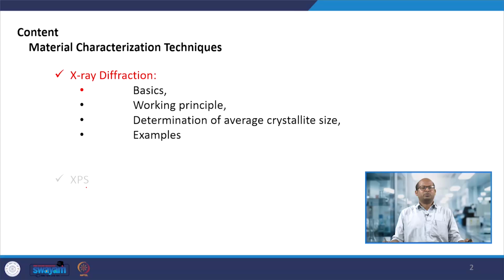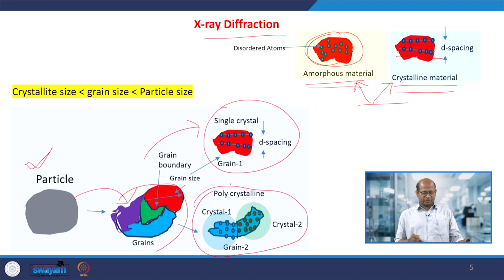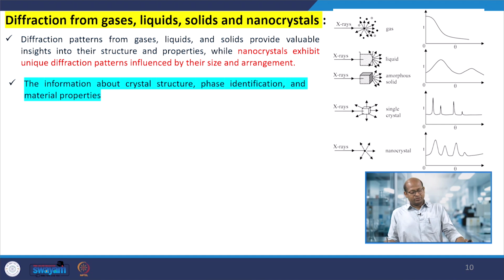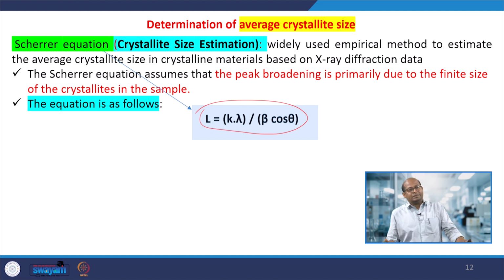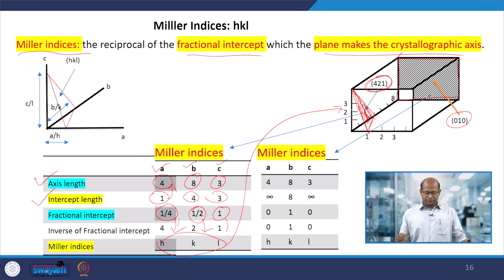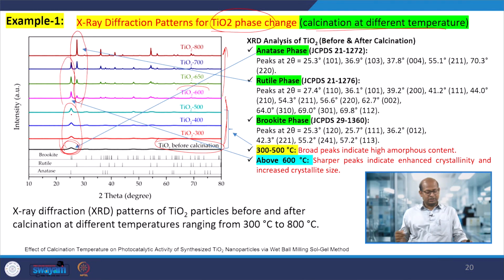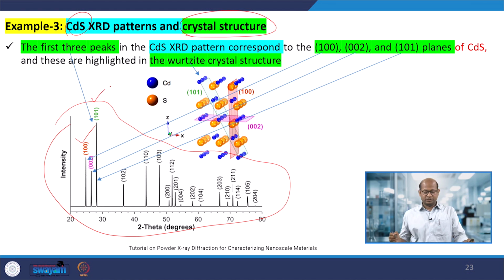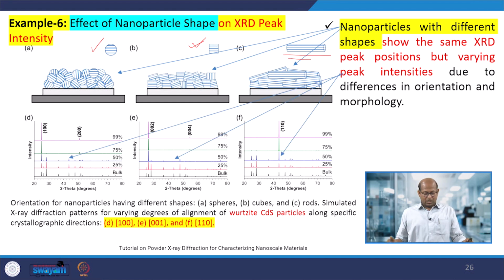Lecture 29 : Materials Characterization Techniques_XRD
Characterizations of Nanomaterials_XRD